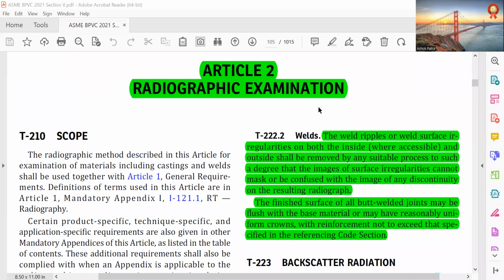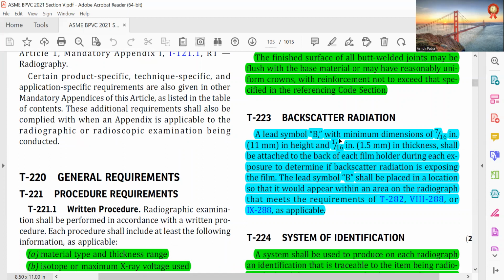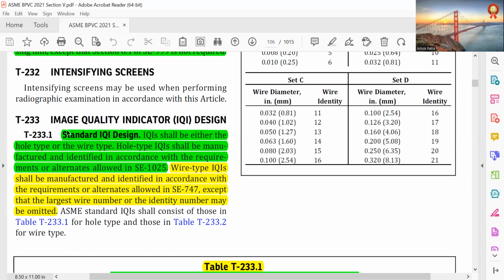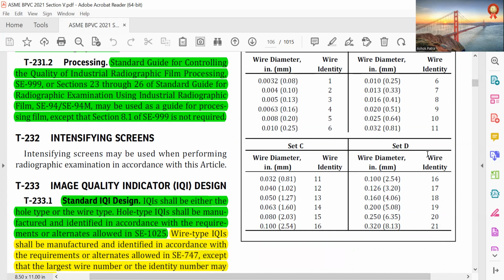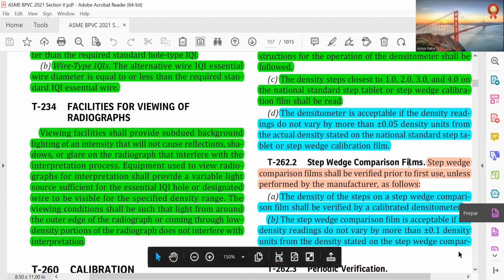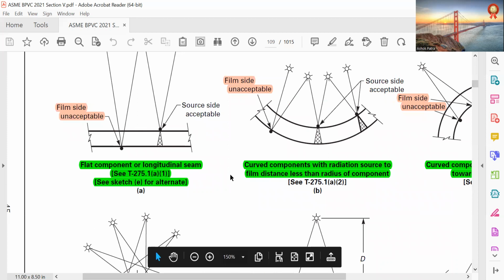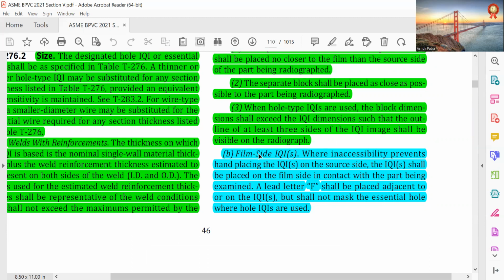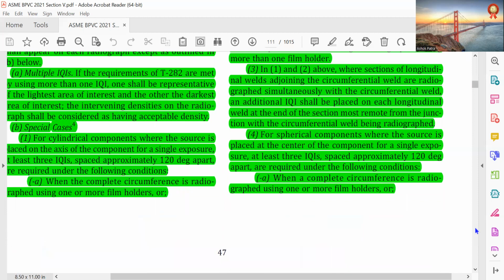SEC V ARTICLE 2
RT LEVEL-III